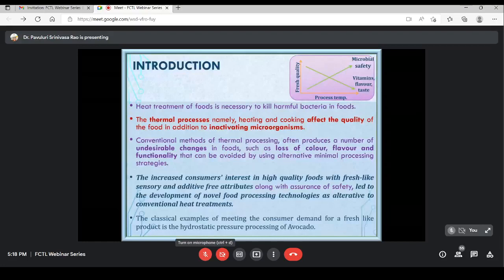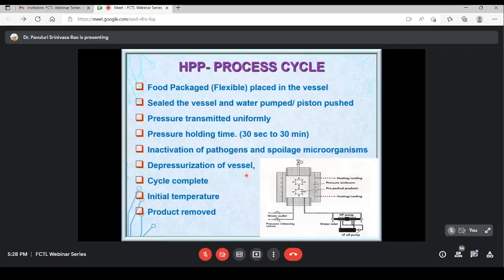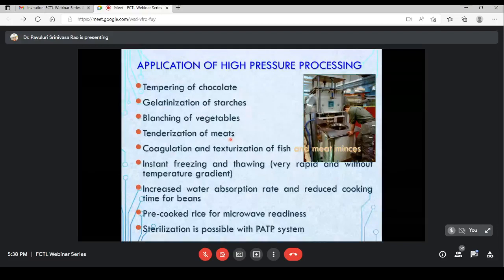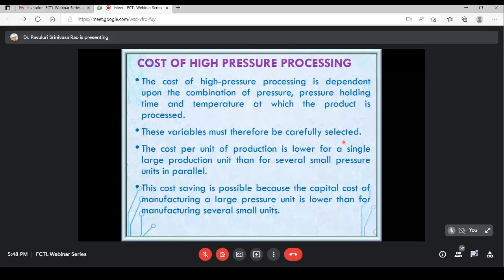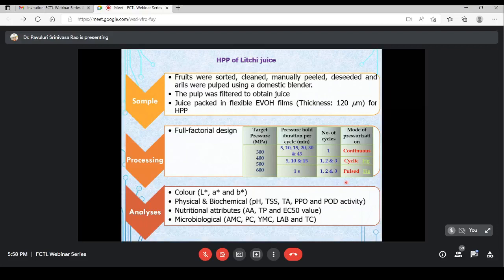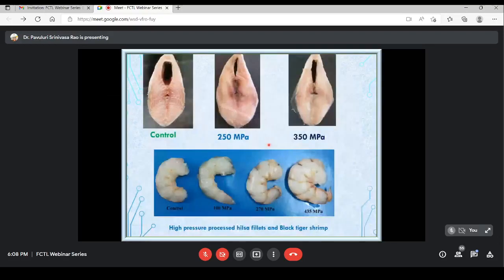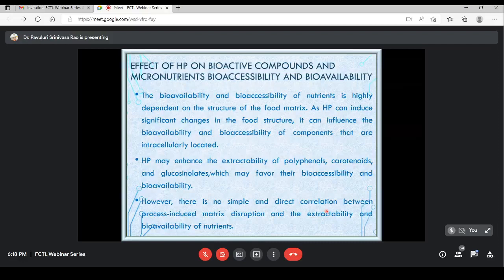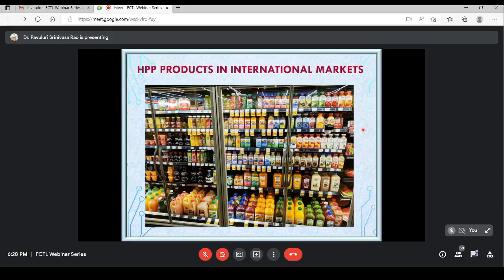The speaker of the 44rd Webinar is Dr. P Srinivasa Rao, Professor, AGFE, IIT Kharagpur, IN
The speaker of the 44th Webinar is Dr. P Srinivasa Rao, Professor, Agricultural and Food Engineering Department, Indian Institute of Technology Kharagpur, India

The topic of the webinar is "Research Opportunities and Challenge in Hydrostatic Pressure Processing of Perishable Foods"

The FCTL webinar series is all about sharing the knowledge, expertise and journey of FCTLians IIT Kharagpur beyond FCTL.
The webinar series is coordinated by Prof. Dr. H N Mishra, Professor, Agricultural & Food Engineering, IIT Kharagpur